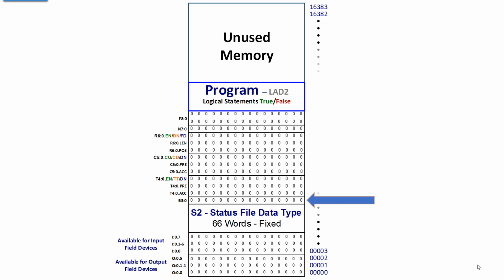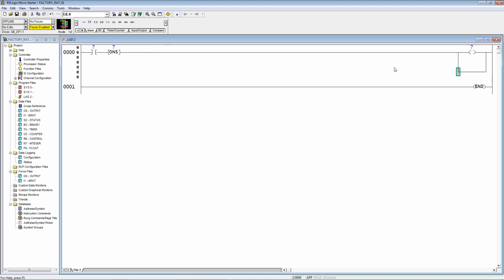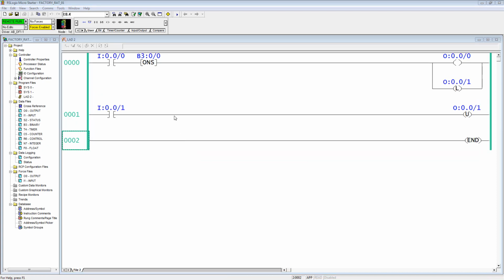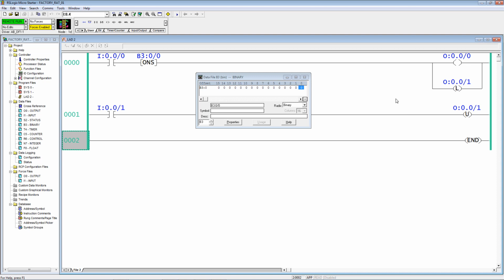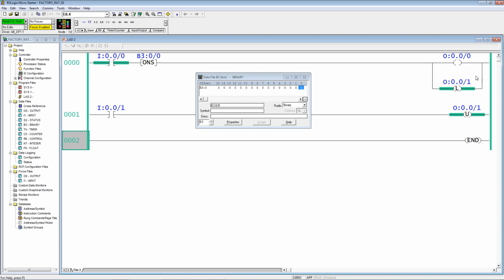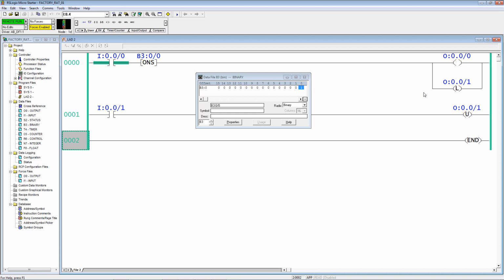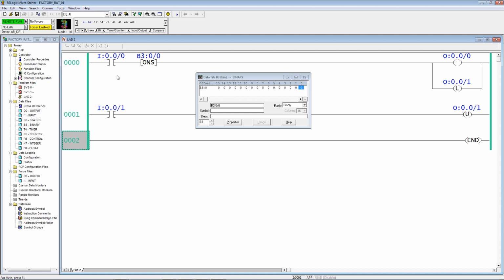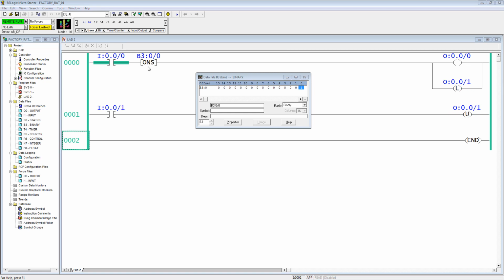What is a PLC? 13 How to program a One Shot Instruction ONS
This is the thirteenth in the Factory Rat series, short presentations. For more details go to the PLC eUniversity site, Virtual Classrooms tab, PLC category and watch a more relaxed detailed video using the lab project manual also available on that site.